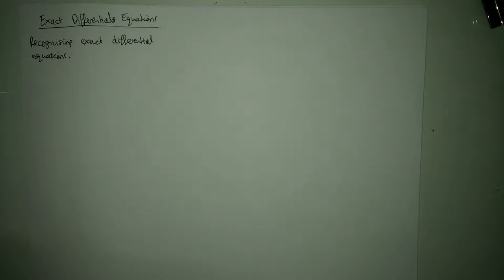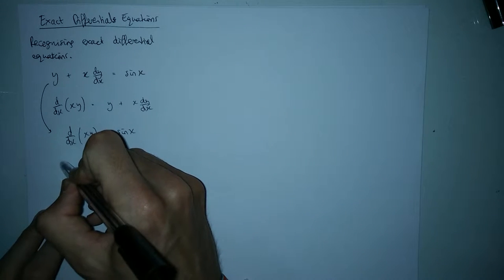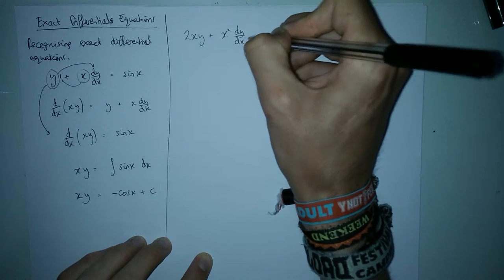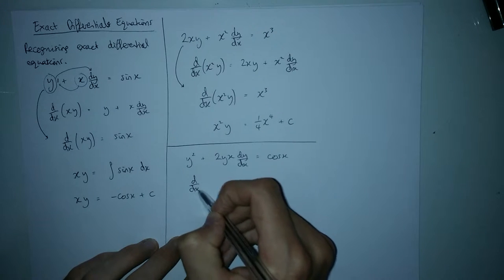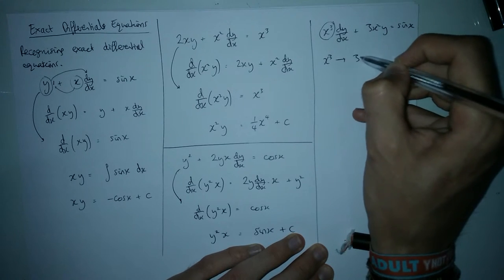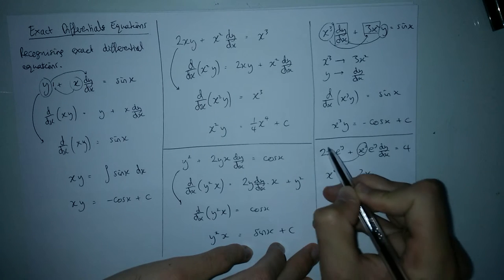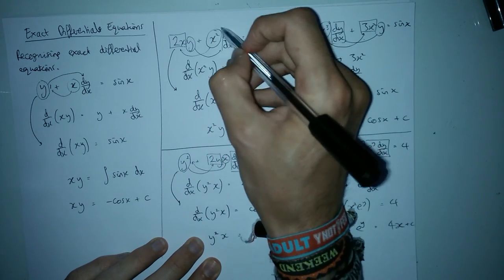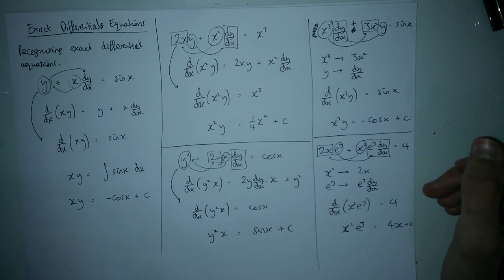FP2 - 4.2.b - First Order Differential Equations - Exact differential equations